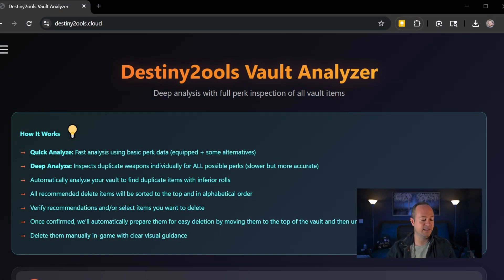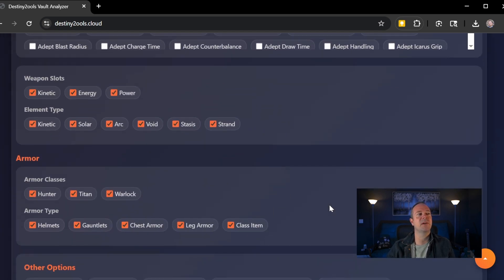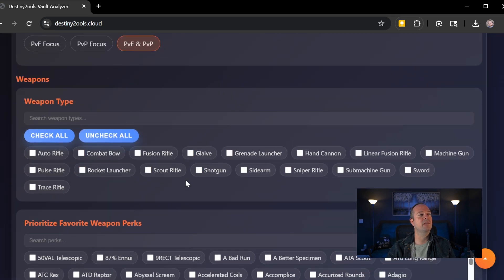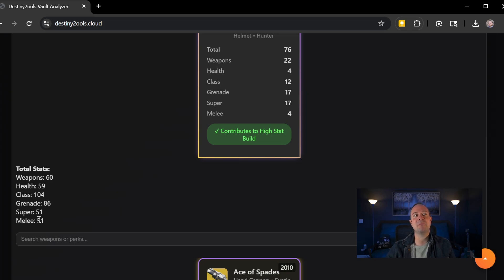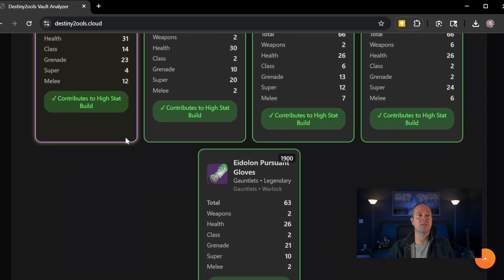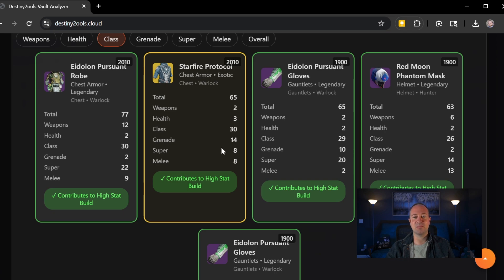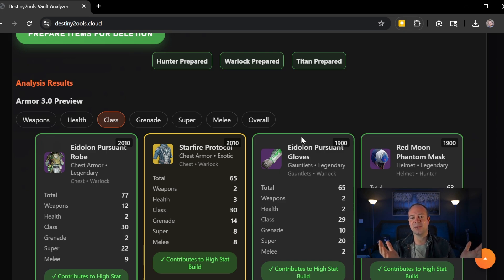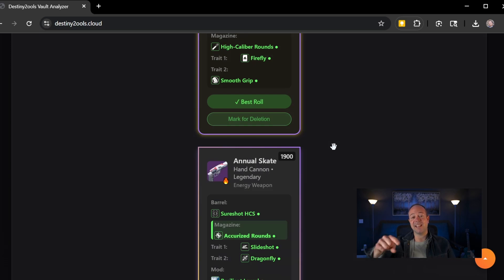Destiny 2 ARMOR 3.0 Tool - SEE YOUR Min/Max NOW!!!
This update to Destiny2ools Vault Analyzer includes special Armor 3.0 options!  Again, none of this would be possible without your support and feedback!
Everyone wanted something to see armor, so I worked diligently on what I could do to at least give previews of min/max in every category.  MANY other changes included as well, including more options, more intuitive UI, PLATFORM SWITCHING (although I couldn't test this, it should work, but lmk), AND so many more updates!!!